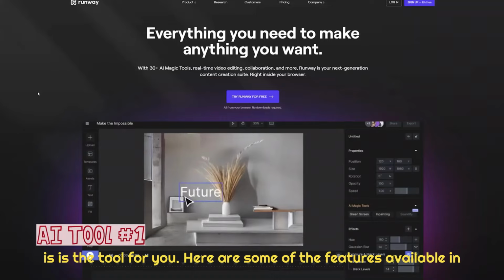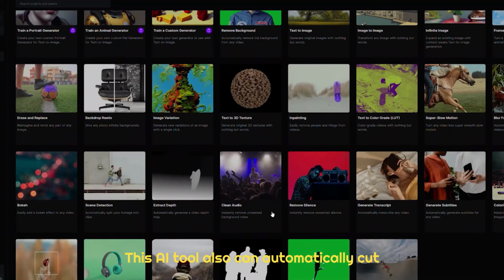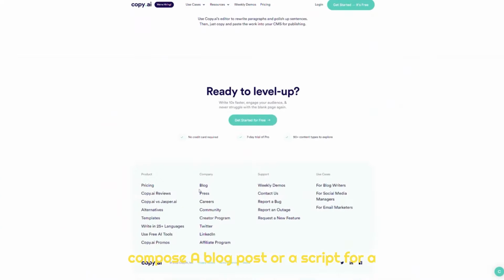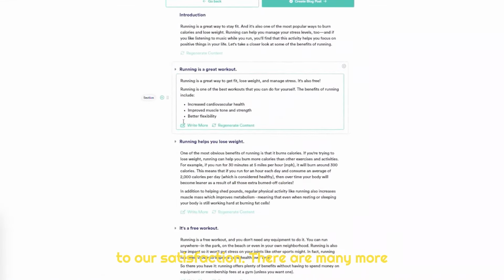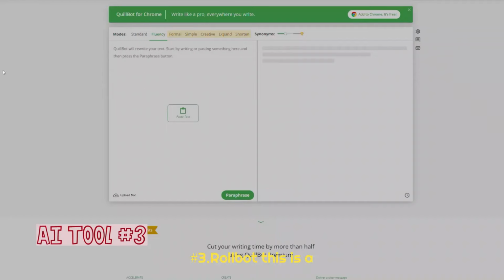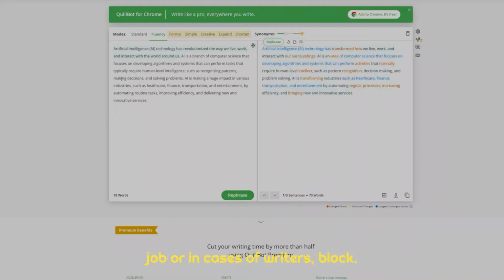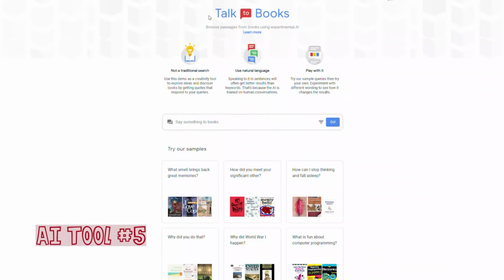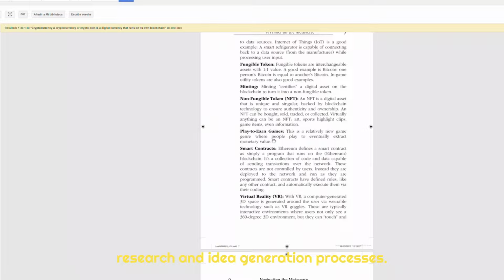5 FREE AI Tools to Make Money on YouTube